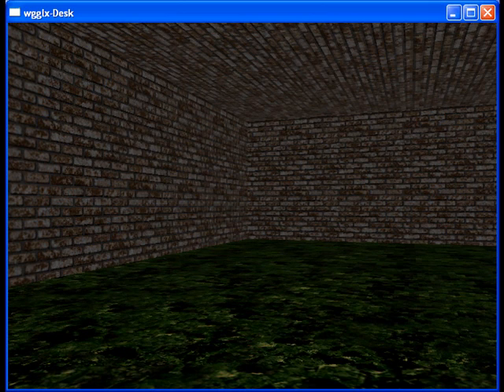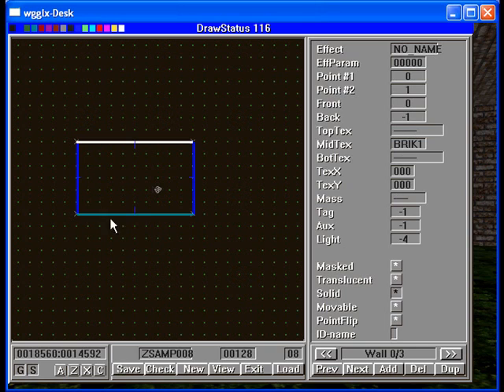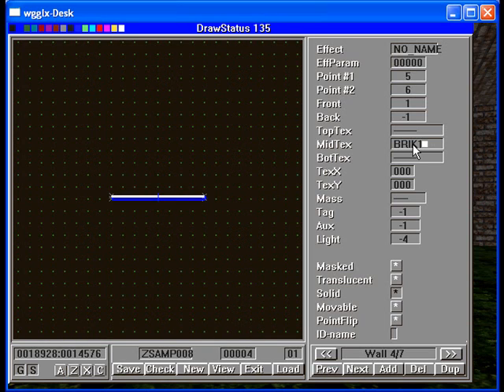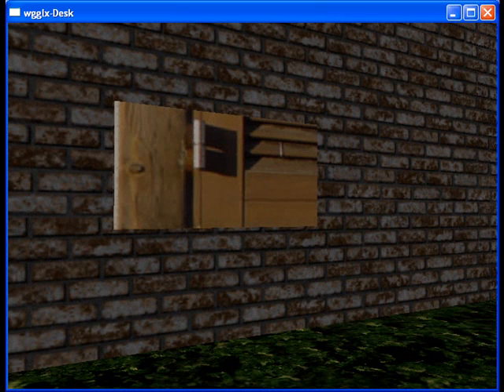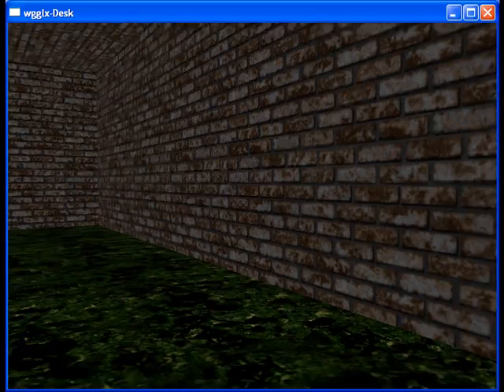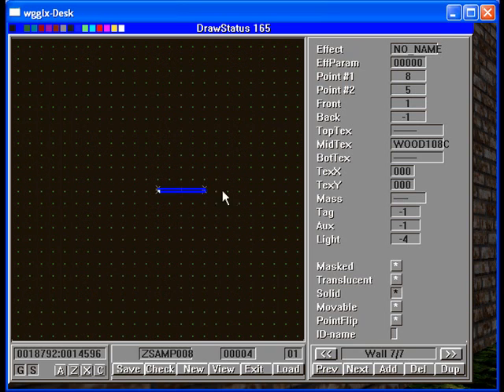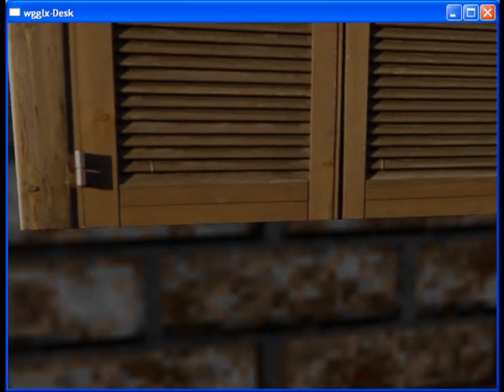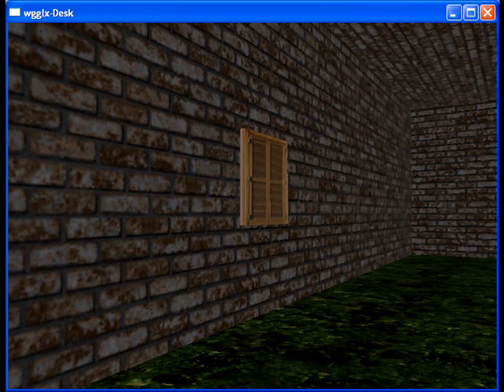Add Window Using Rbox and Wsign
Using an Rbox and Wsign it's possible to add a window to the side of any building. It can be stretched to any size you like.